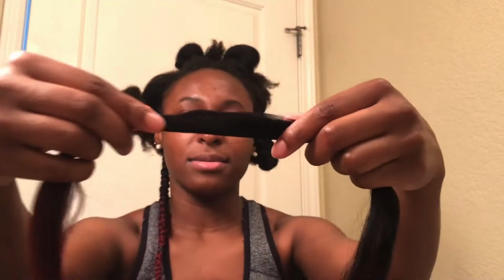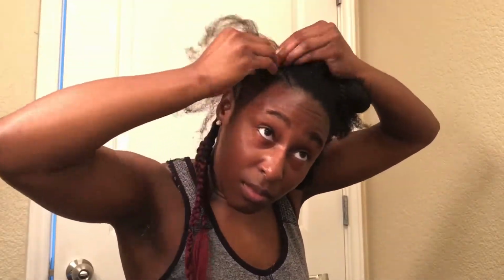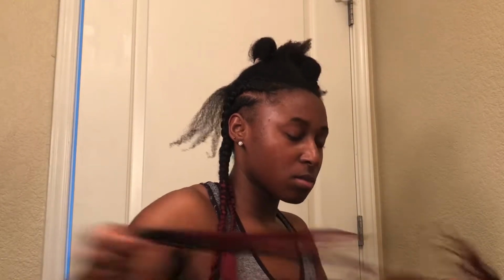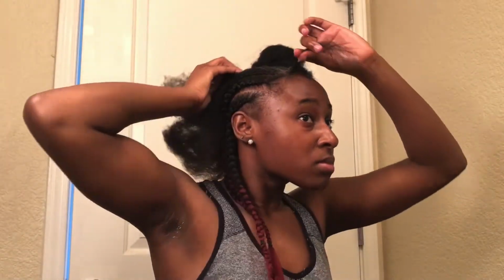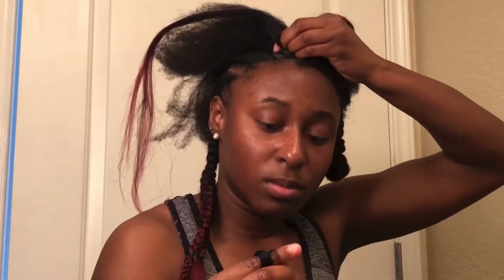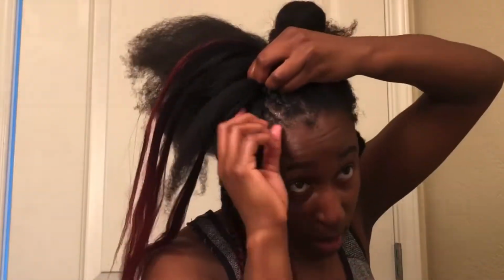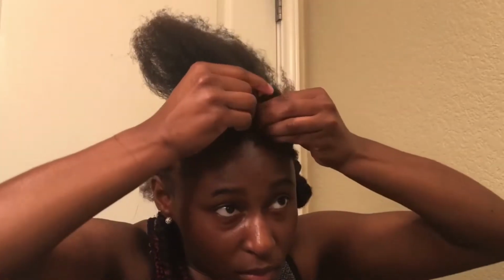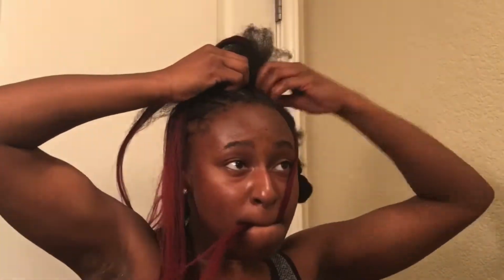DIY Feed In Corn Rows - Blunt Cut/ Ombre Black to Red!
Did someone say, “SET IT OFF?!” because sis, today we definitely did. Watch this video to find out how to achieve this affordable and cute look.

(Be sure to view video in "Auto: 1080p60 HD" located in settings)

I used 2 bags of Organique Lock N Hold Braiding Hair Color: OT530 - 20 in

Products Used:
Shine N Jam
BB Wrapping Foam
Small rubber bands